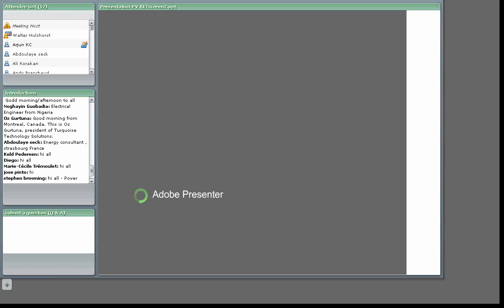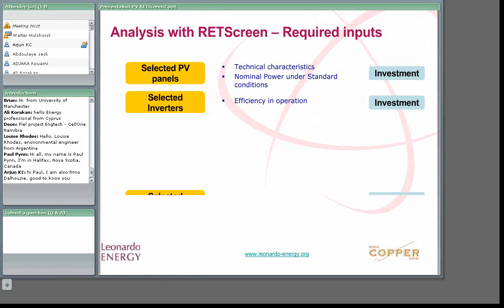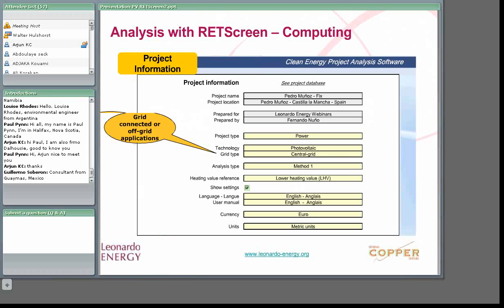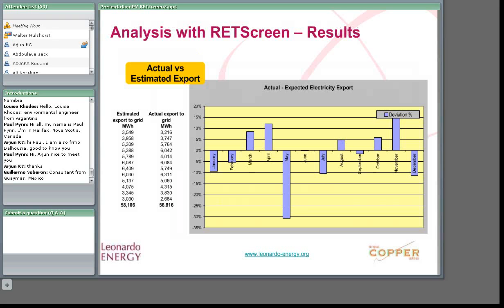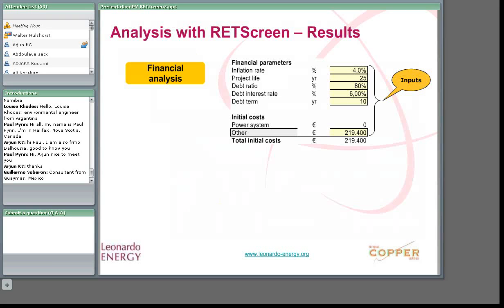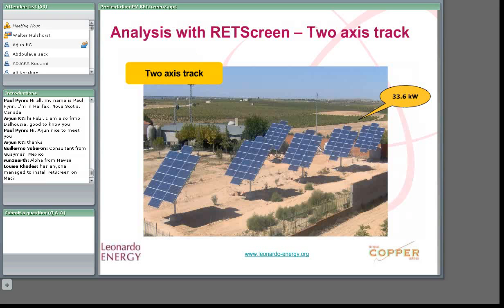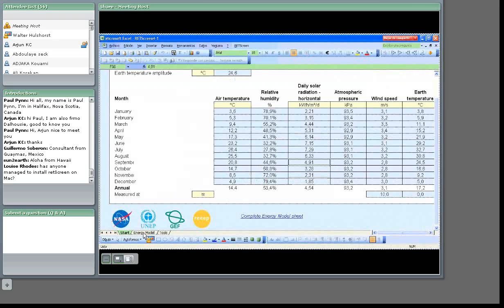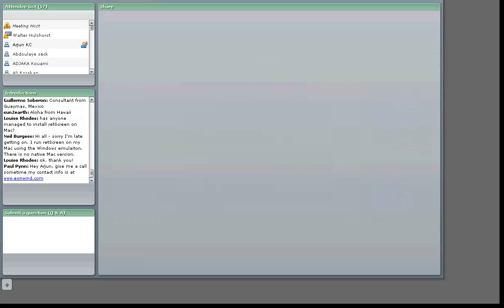20090116 PV retscreen Discussion Webinars 17 0